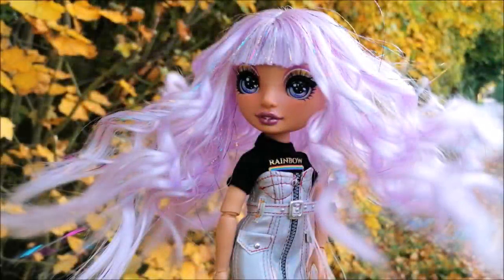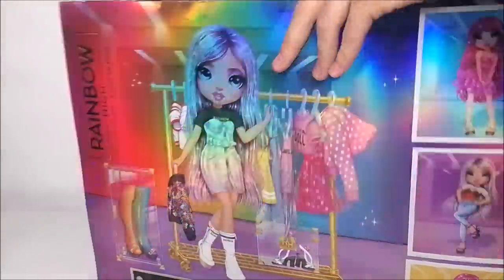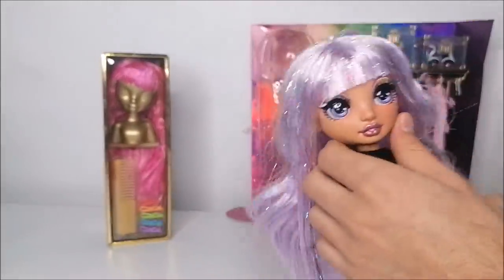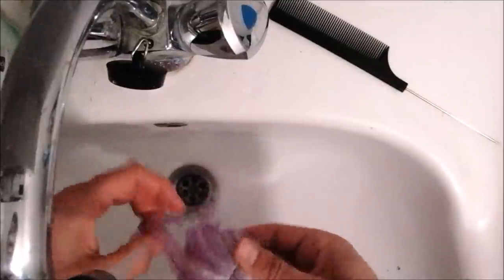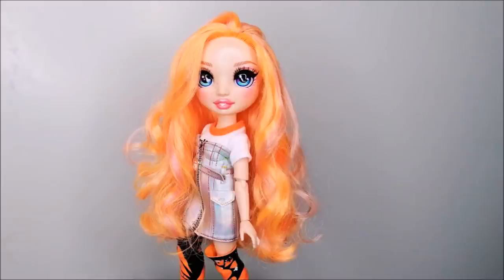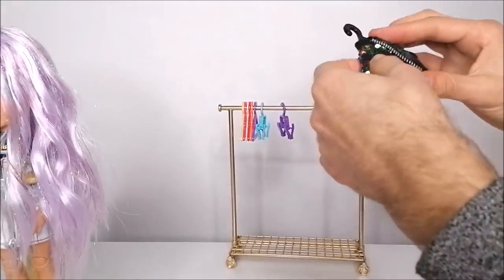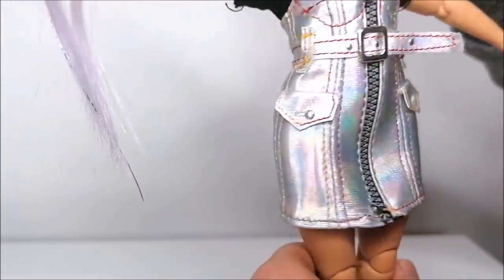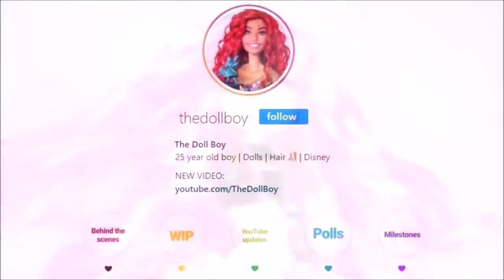Rainbow High doll WIG MAKE-OVER: Avery Styles + Fashion Studio (unboxing, review & hair make-over)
In this video, I'm unboxing all of the gorgeous, colorful outfit Avery Styles comes with. There are dresses, jeans, shirts, skirts and sweaters! She comes with a lot of shoes too, which is really cool! Avery comes in a gorgeous box, with some really cool artwork showcasing her different looks and wigs! We have also seen Avery Styles in the animated series already, but in those episode, she was not wearing her hair in bangs.

These dolls looks absolutely stunning, with great quality hair, fashionable outfits and the PRETTIEST inset eyes.

To make this doll fit to my style, I wanted to give her a bit of an extreme make-over, by fully removing the tinsel from her wig!! This gave it a really nice and clean effect, which I really love!